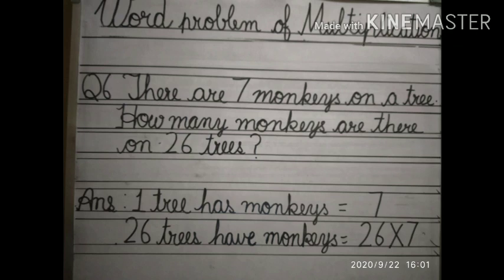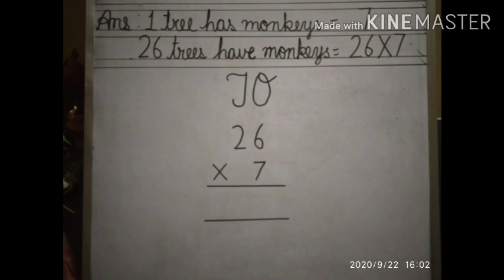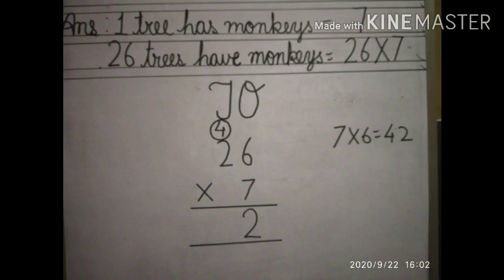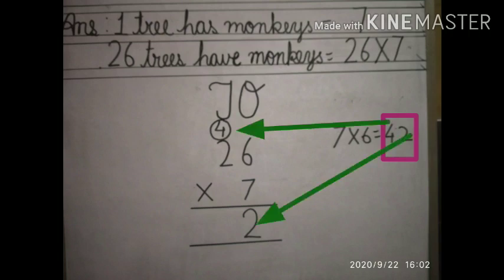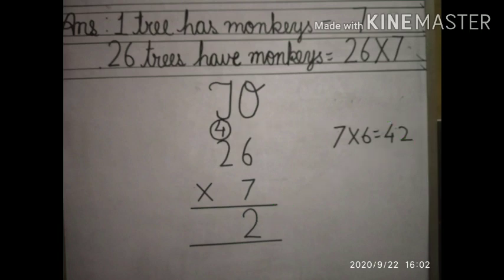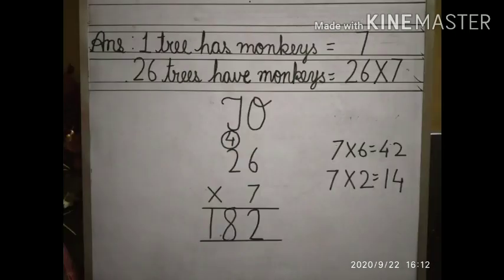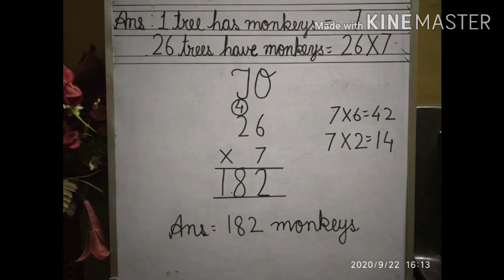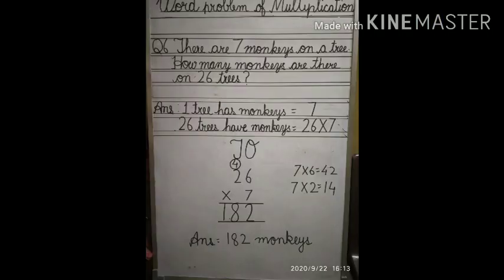Class II_Math _word problem of multiplication_ by Ms. Deepti Gupta ( part 6)